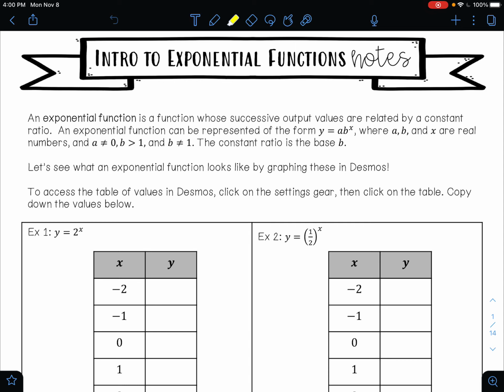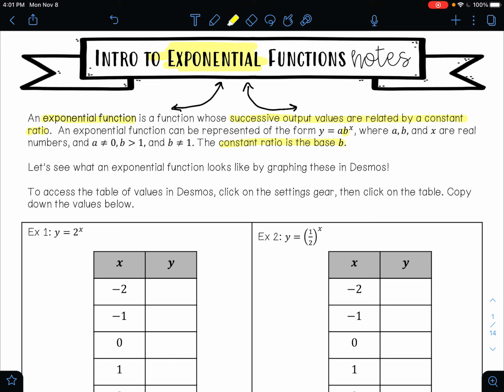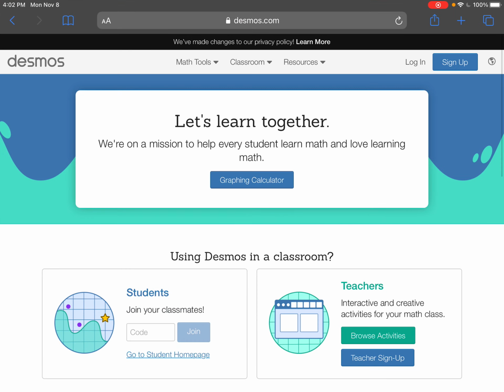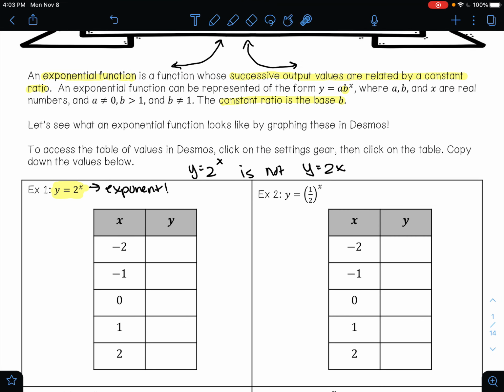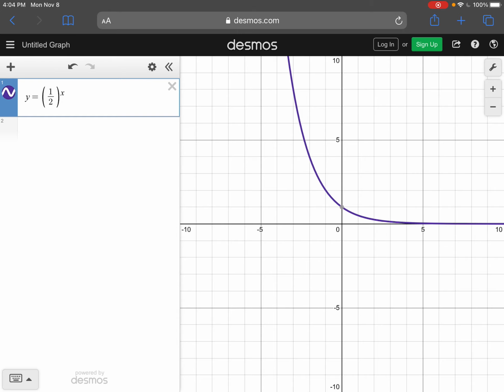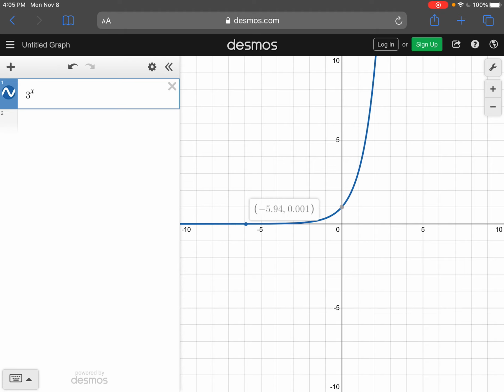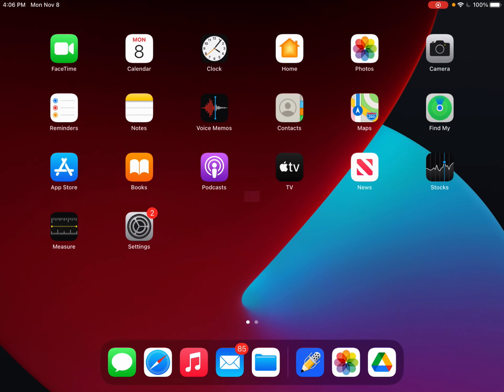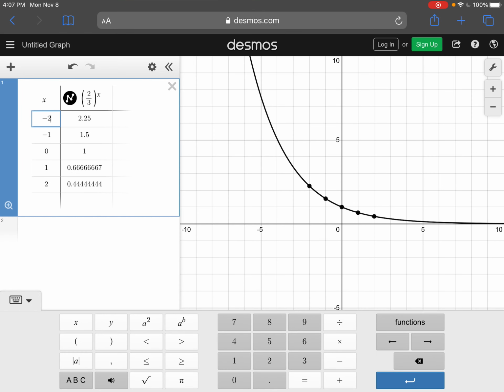Intro to Exponential Functions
In this video, I will introduce you to exponential functions. I will show you how to graph exponential functions using Desmos and how to get a table of values for an exponential function using Desmos.